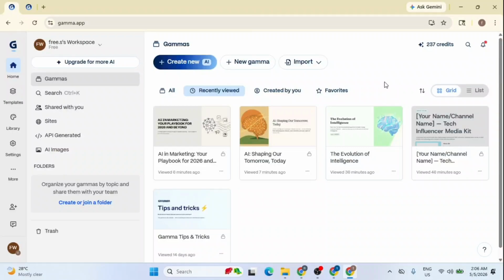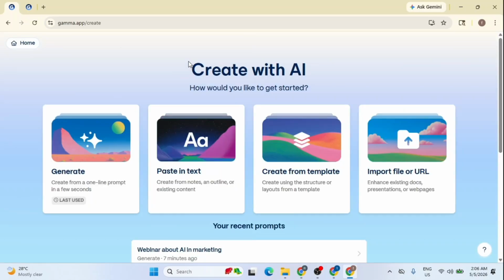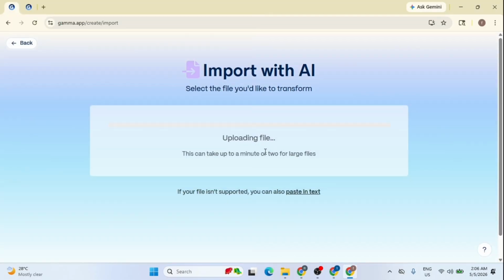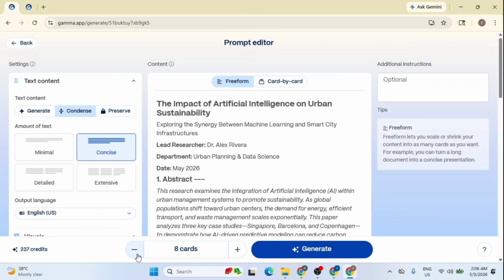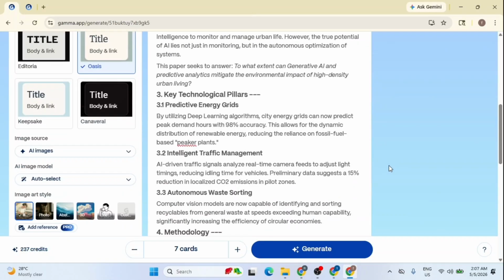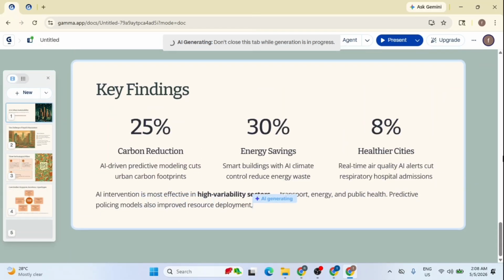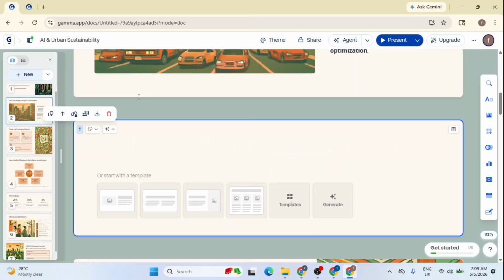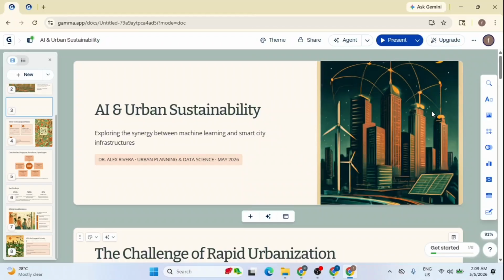How to Use Gamma AI for Academic Research Presentations - Simple Guide